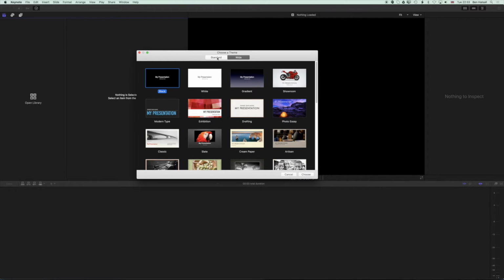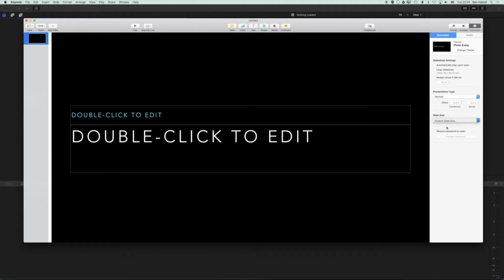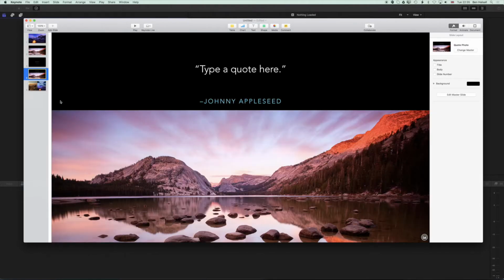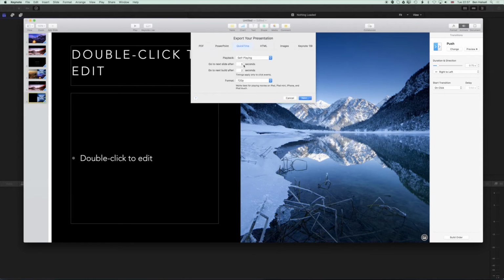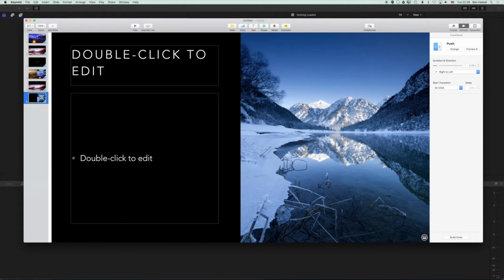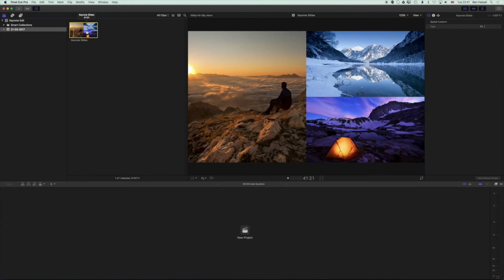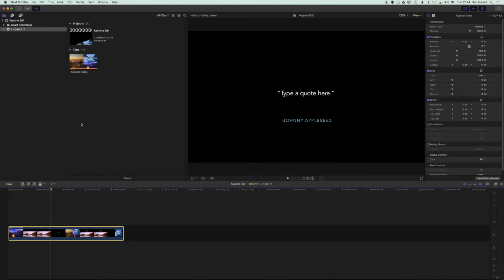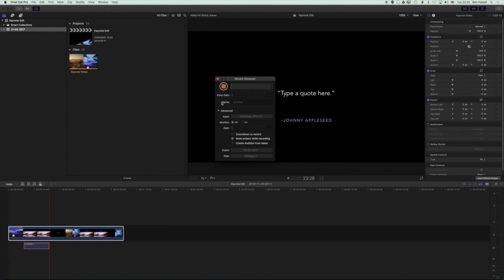Export a Keynote Presentation to Final Cut Pro [+CREATE VOICEOVER]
Learn how to setup your Keynote Presentation so that it works perfectly in Final Cut Pro X or iMovie. In this easy to follow tutorial we work through the steps for setting up and creating your Keynote Presentation so that it can be imported into your favourite video editing application.

If you plan to post your keynote on YouTube, Facebook or another video platform then this tutorial will be invaluable. You will also learn how to create a voiceover for your presentation right in Final Cut Pro X.